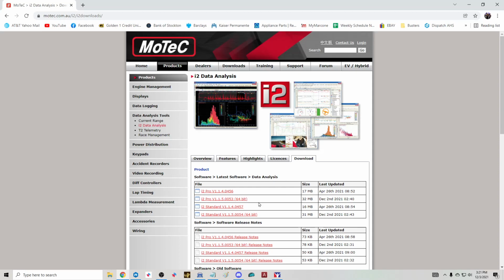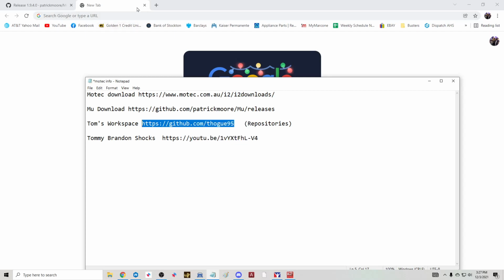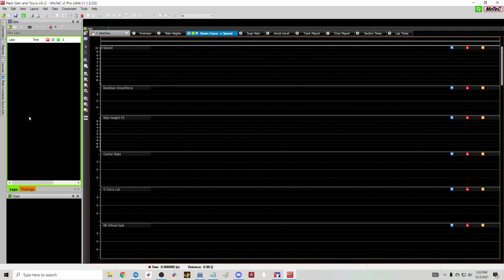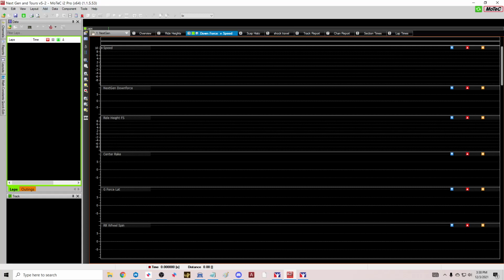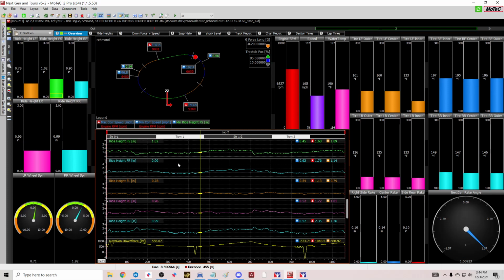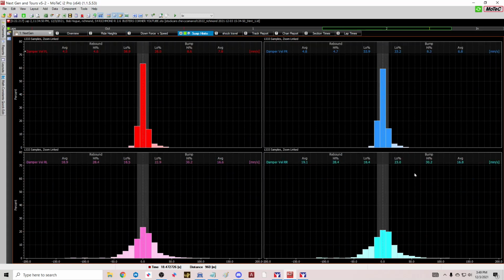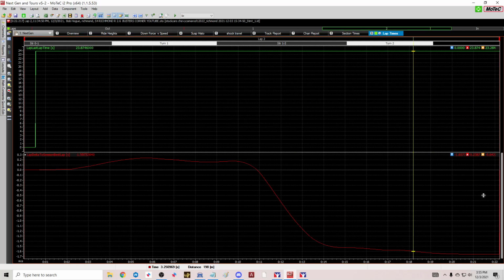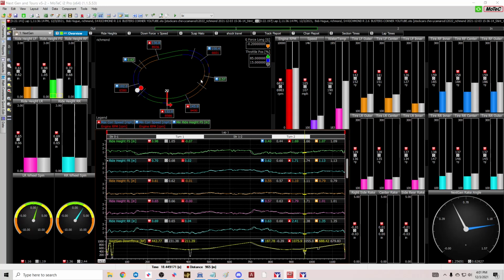Motec Iracing Next Gen Trucks Tour Modified -Full Install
Easy to install and use, Motec. Setting up Next Gen, Trucks and Modified Cars. You will need this for the Shock Histogram and all around better performance.